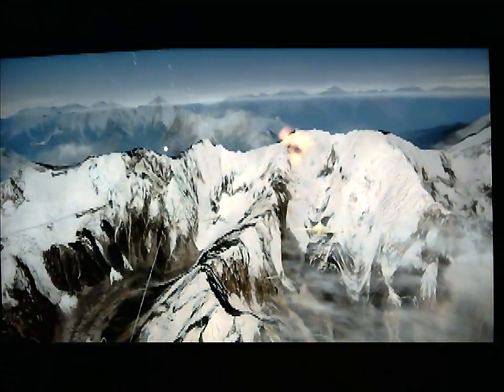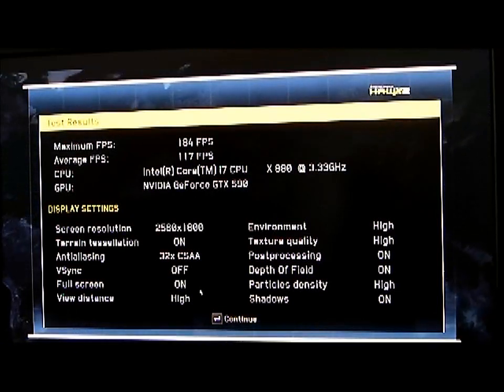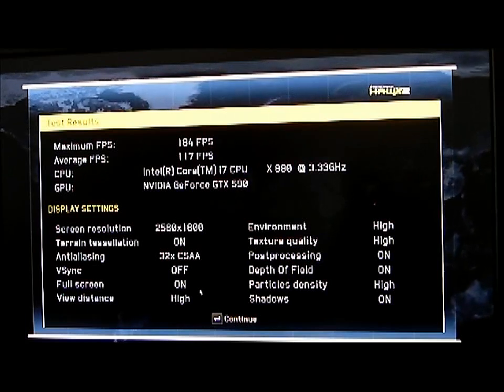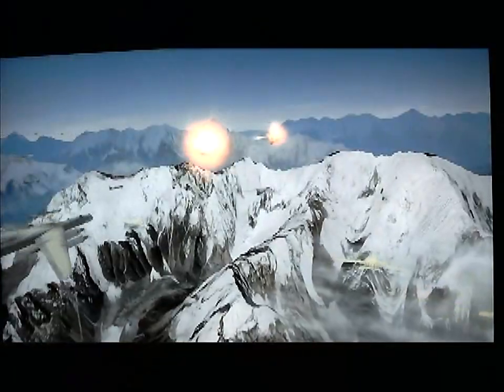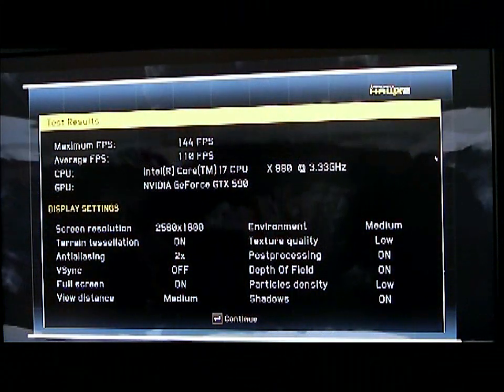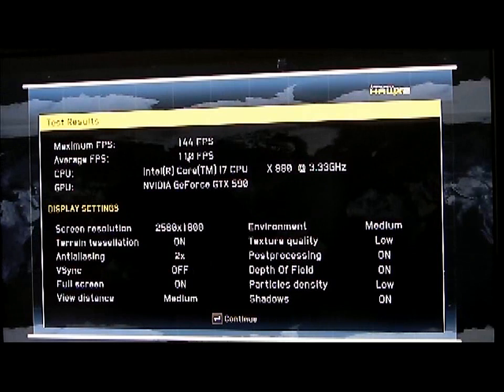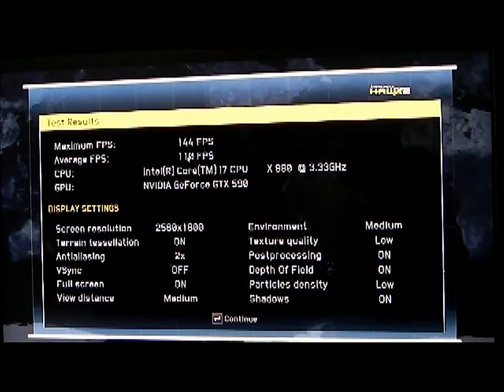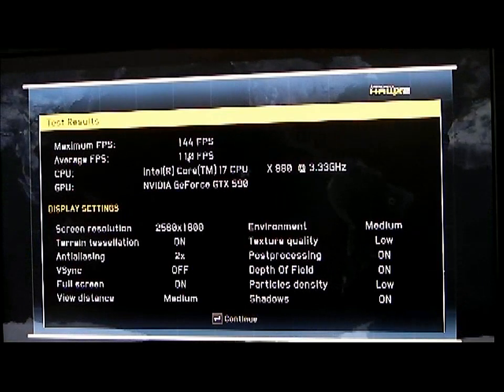Putting it All Together, The NVIDIA GeForce GTX 590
- For the Full Review.  Want to know what the philosophy behind benchmarking the NVIDIA GTX 590 was and why we chose to benchmark the NVIDIA GTX 580 at a different resolution? Here is the reason.